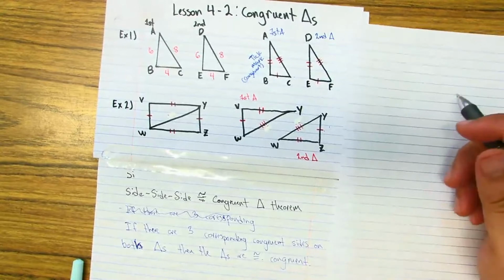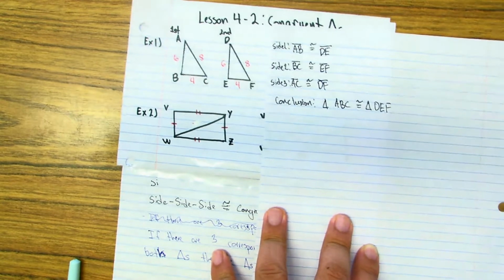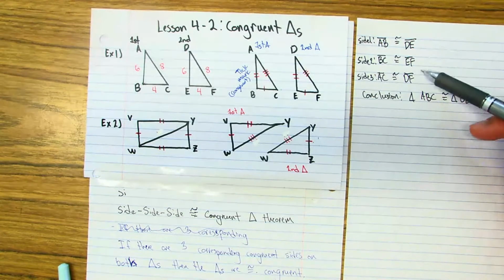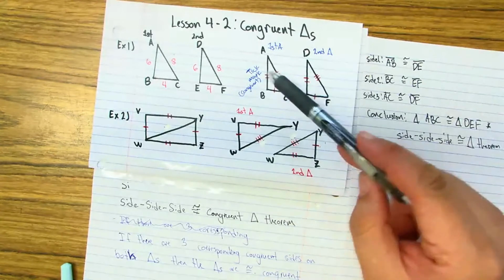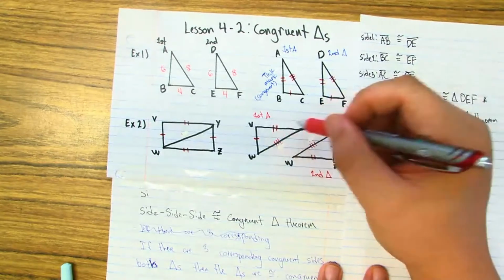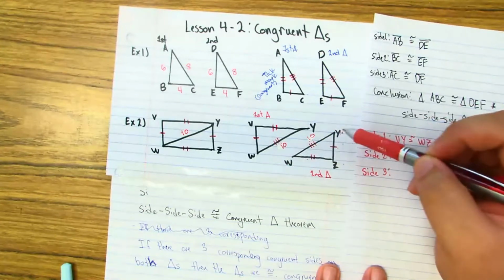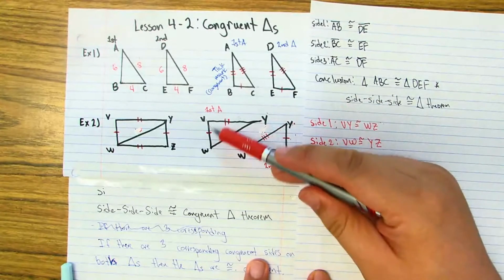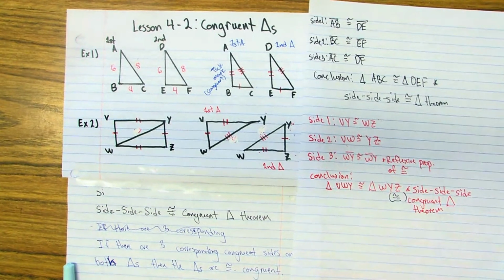4 2 Side Side Side Congruent Triangle Theorem